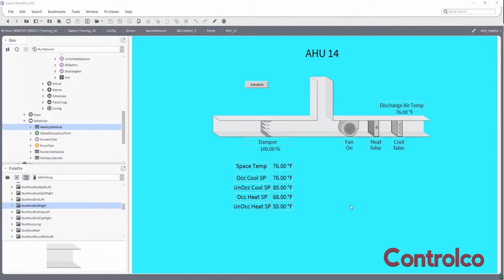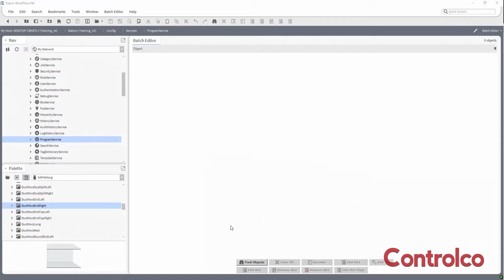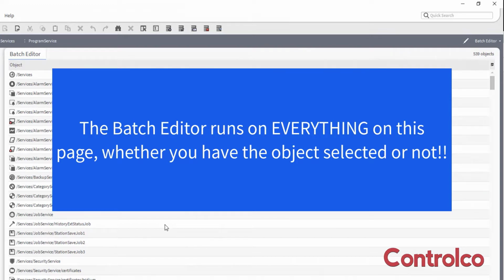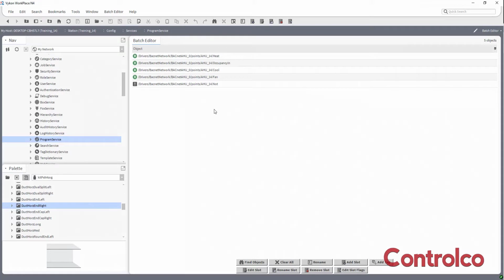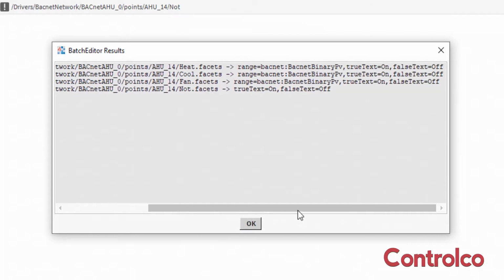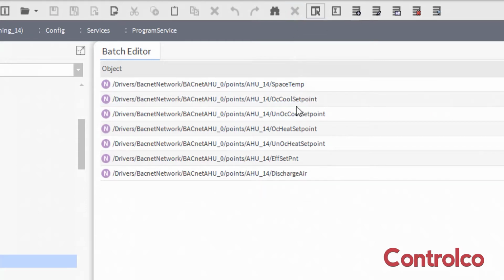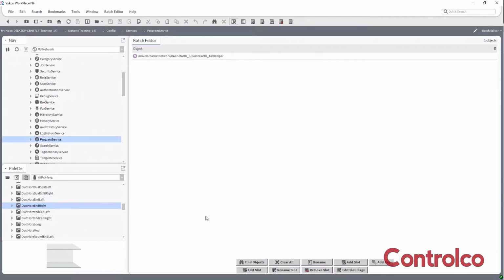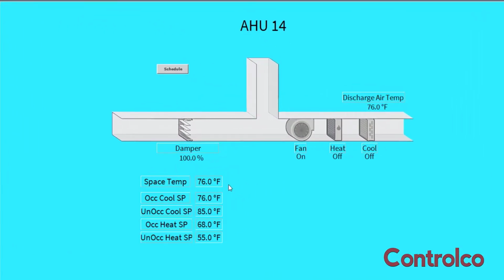Lab 14 - The Batch Editor